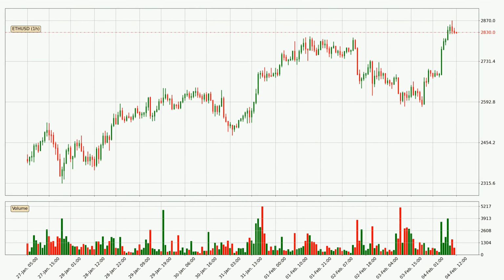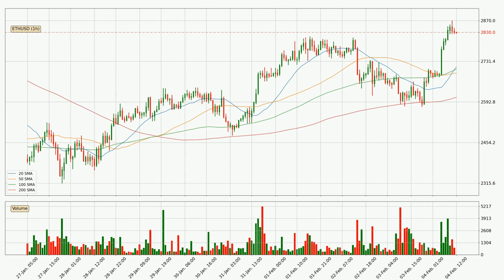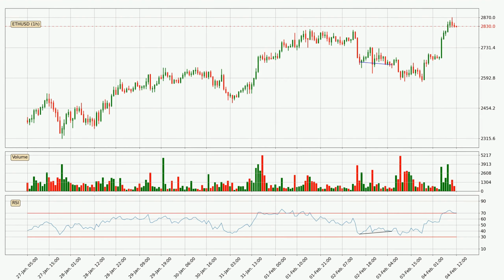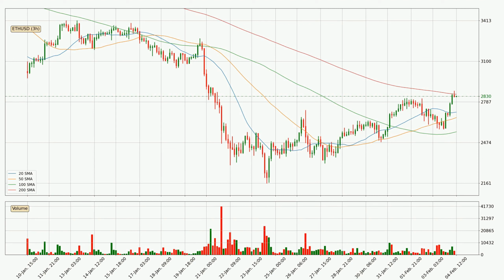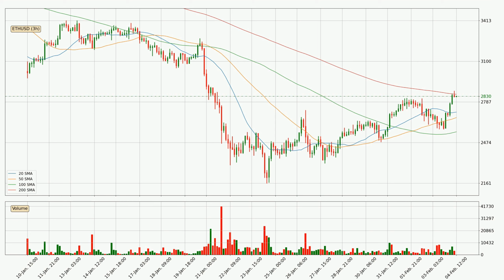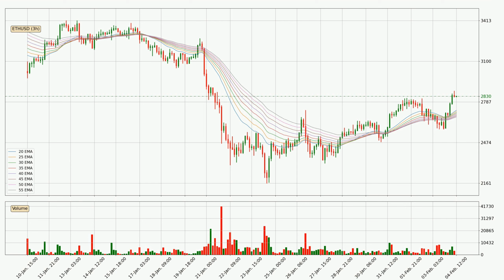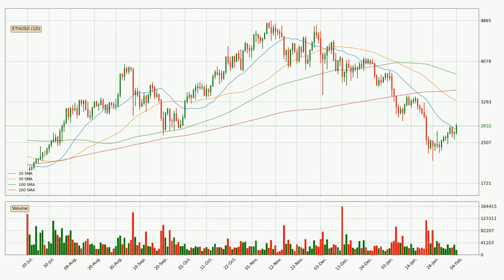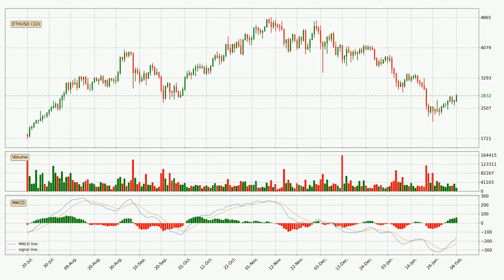Ethereum Price Up With 8.4% 🔝. What Follows Next For ETHUSD? | FAST&CLEAR | 04.Feb.2022